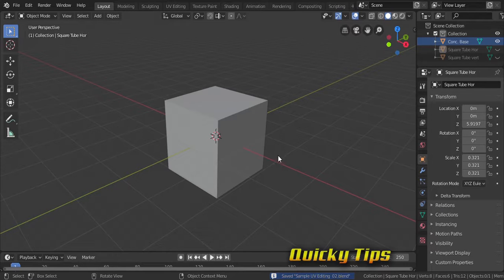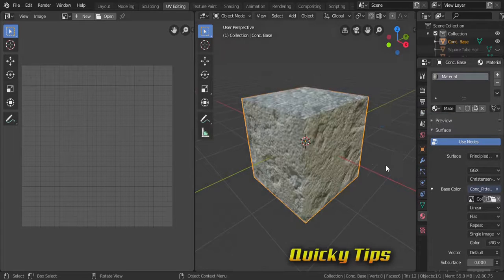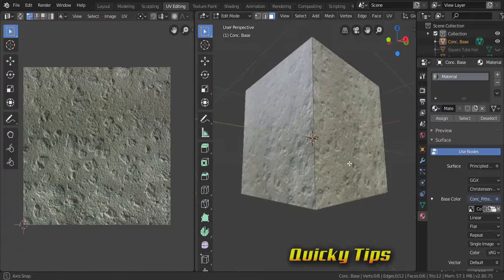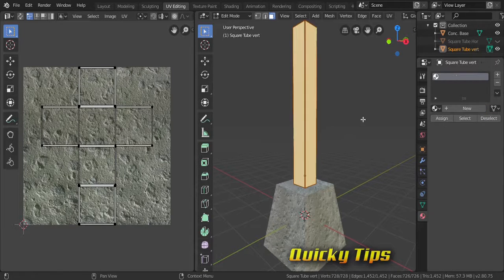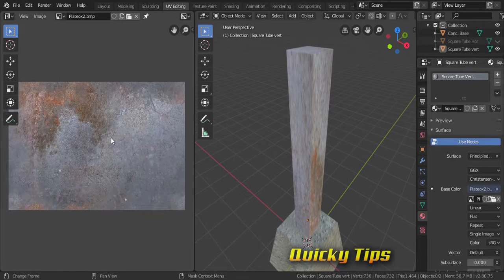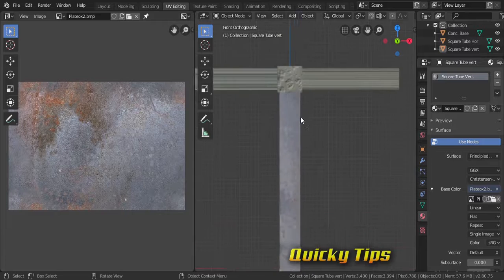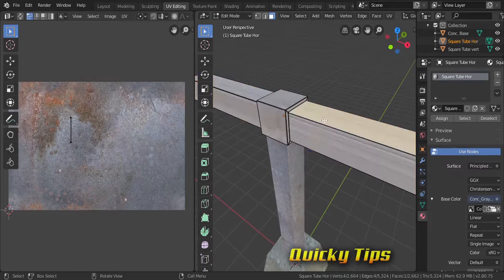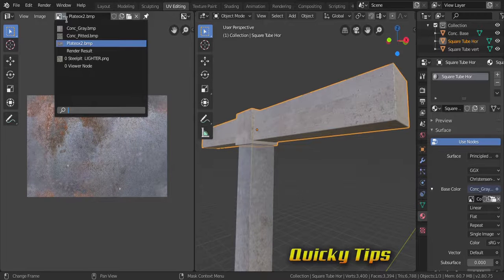06 Adding Textures & Rusted metal materials LIKE A PRO - Blender 2 8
Today let's ADD TEXTURES very easy with QUICKY TIPS. I made a metallic materials to our 3D Model since it is more on metals.

     As you could see my Videos are numbered , for you to follow our tutorial step by step.

   I made every video SIMPLIFIED in just 8 minutes and below.

   Watch our Tutorial Series in just a couple of a minute, and be a PRO in world of 3D with Blender.

   Watch our simplified video tutorial and "Let's learn together".

from  CGhead of SURFACE360 :) God Speed